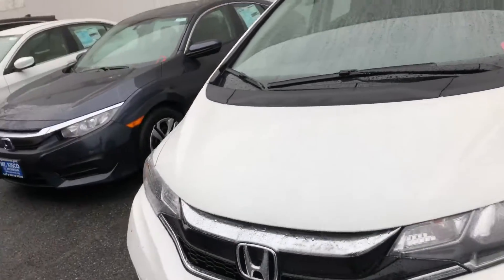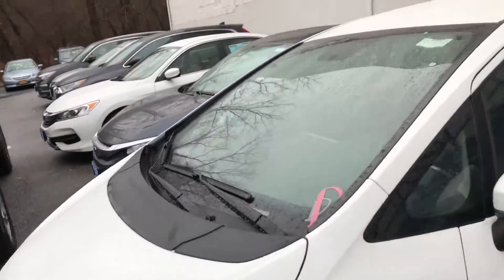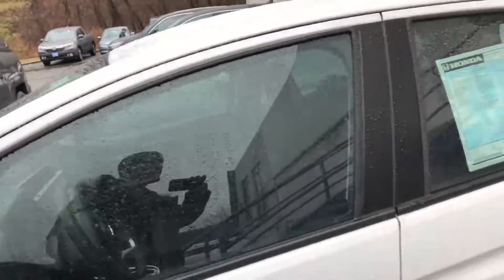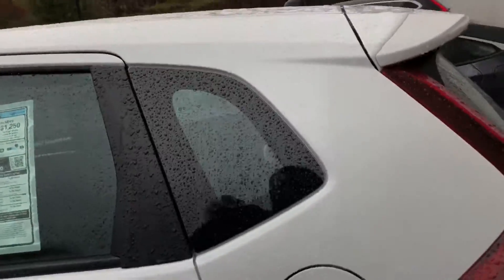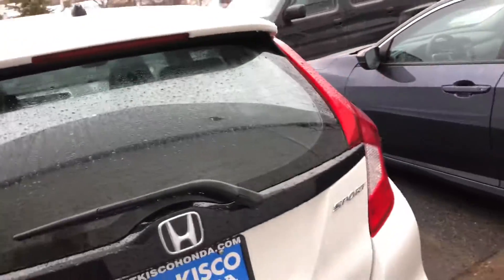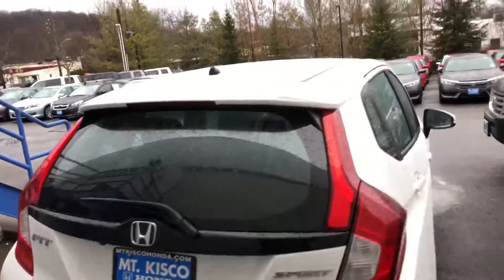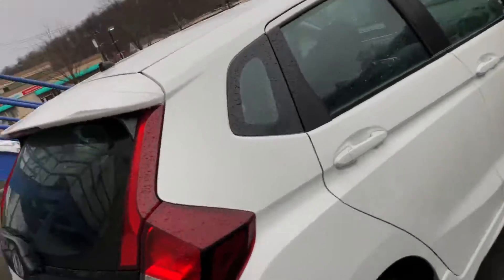2018 Honda Fit Lx for Janet From Mt Kisco Honda